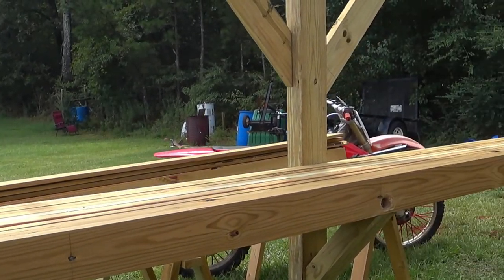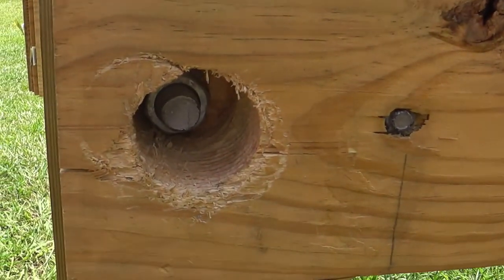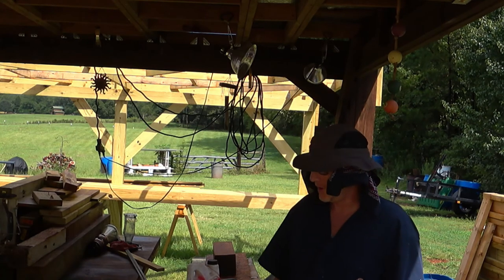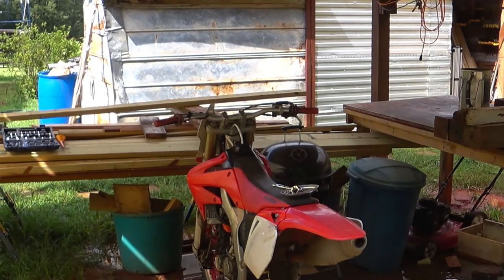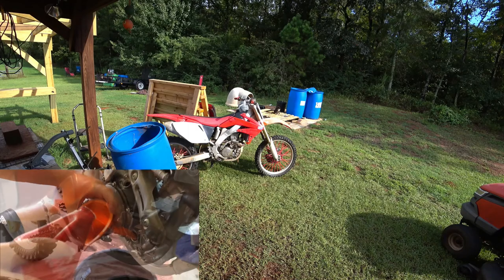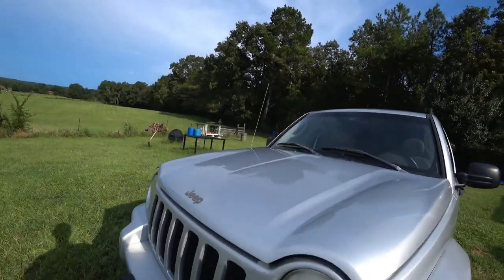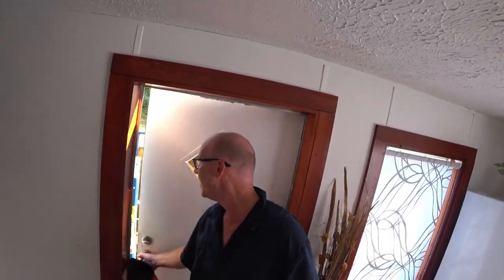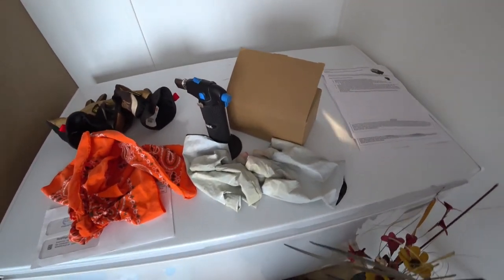It's Supposed to Be Red